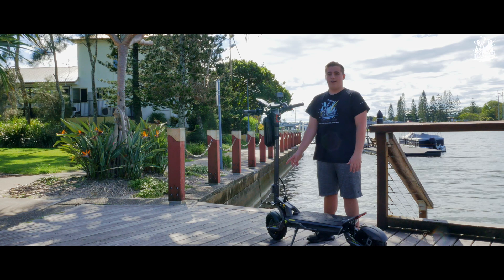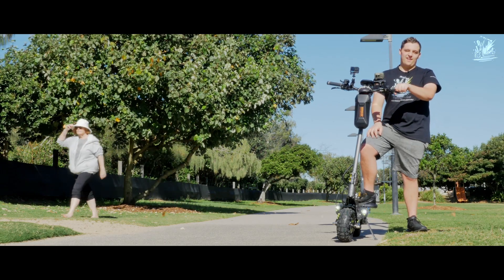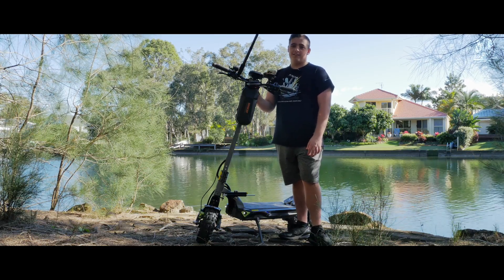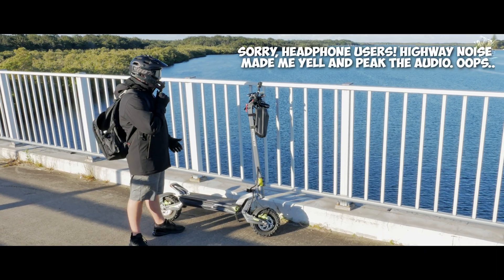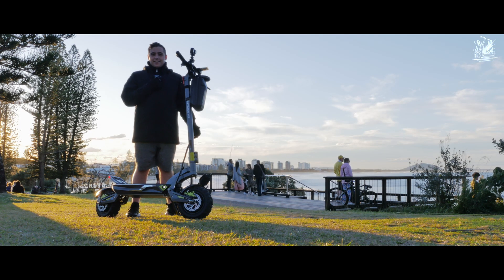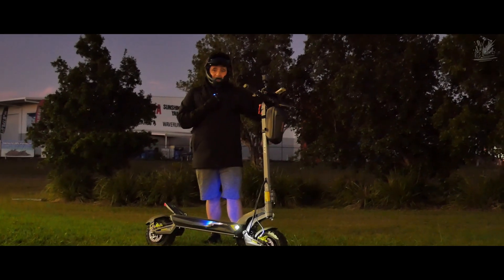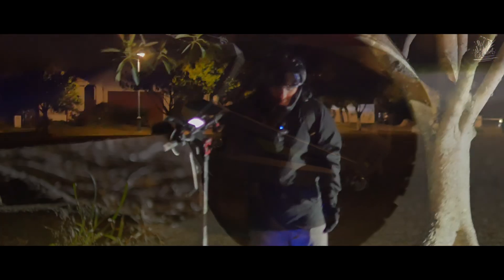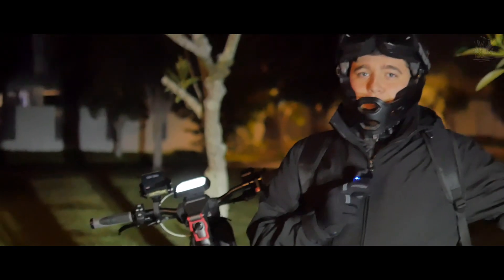Just How Far Can It Go? Dragon Lightning V2 Range Test (36Ah) – 2024 Edition!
Join me as I put the Dragon Lightning V2 (36Ah) 2024 Edition to the ultimate range test!  This powerhouse e-scooter boasts a 60V 36Ah battery, dual 2000W motors, and dual 45Amp Sine Wave Controllers. How far can it go on a single charge?

In this video, I'll cover:
- Full range test results
- Performance analysis on different terrains
- Battery efficiency and power management
- Real-world speed and handling

Follow me for more amazing tech content, reviews, and unboxings!